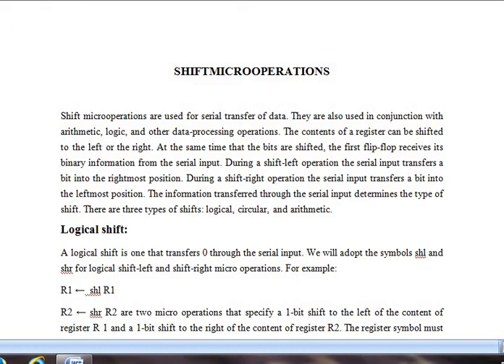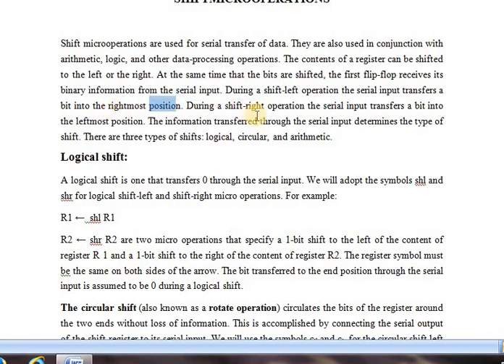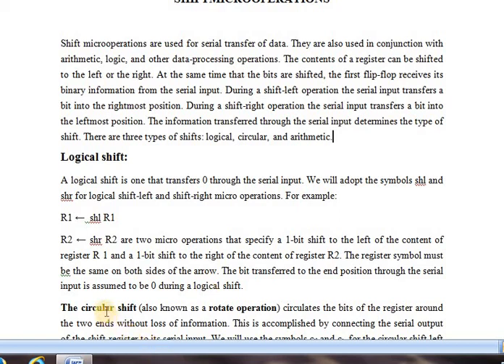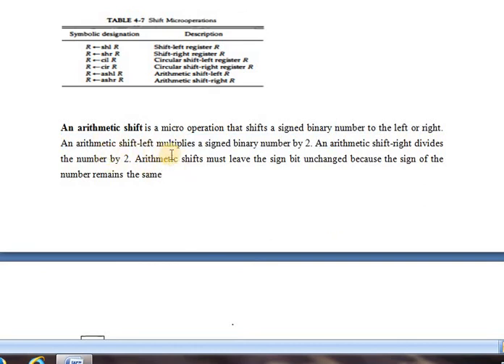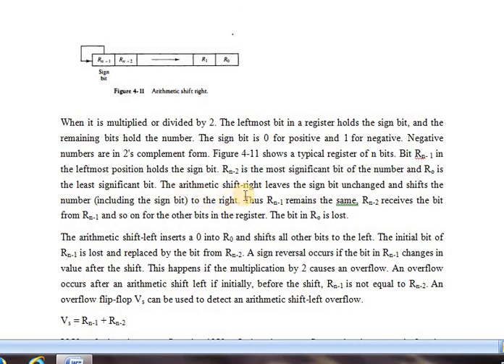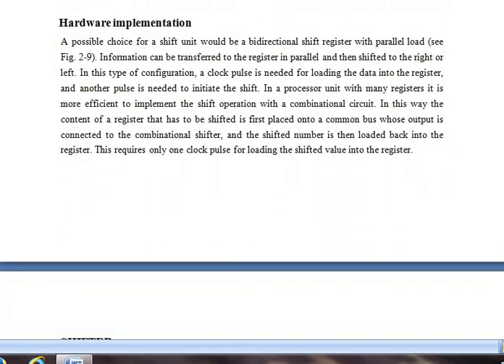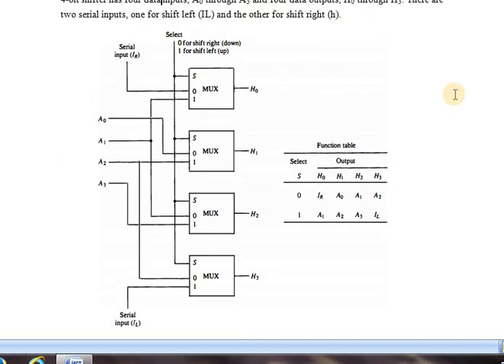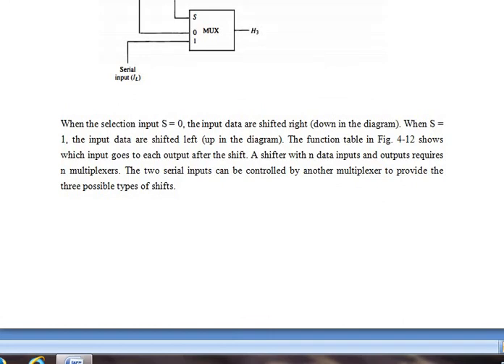ShiftMicrooperations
This video is about shift microoperations(Arithmetic ,Logic and Circular shift) in Computer organisation and Architecture.